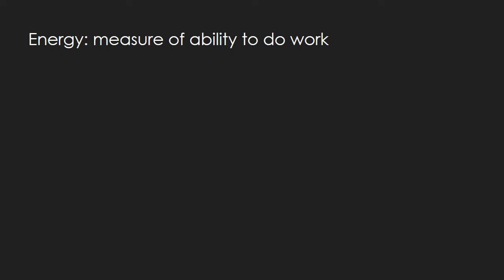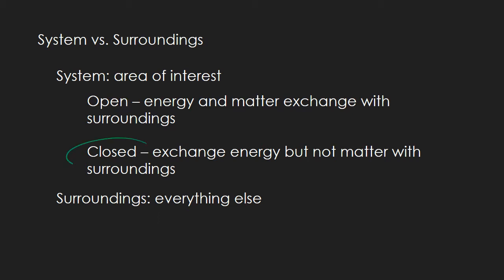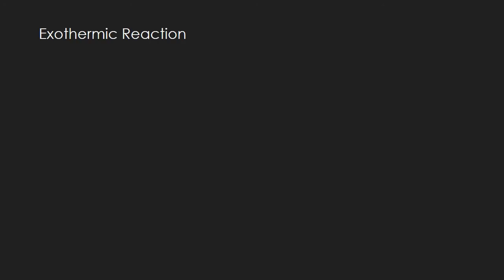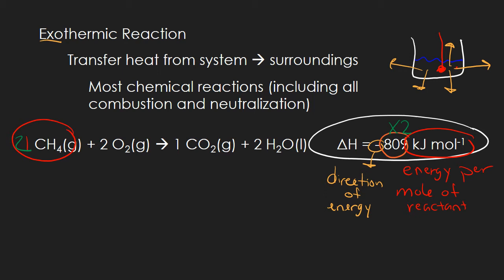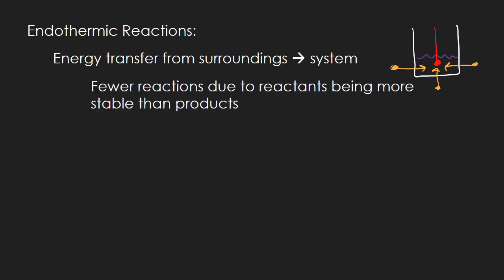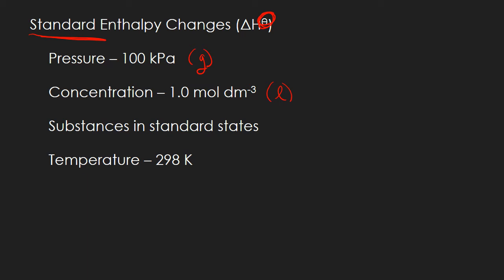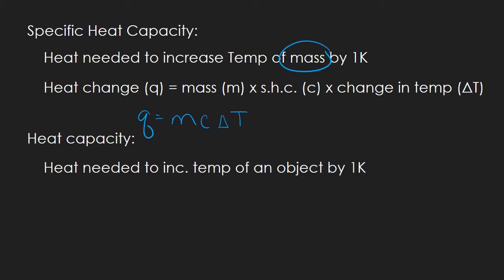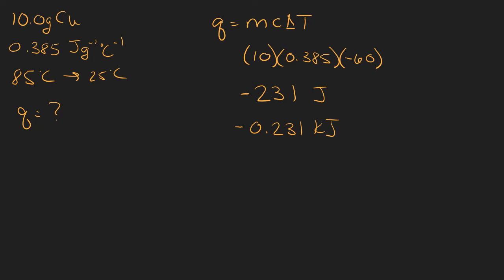Topic 5 1 Part 1 Basic